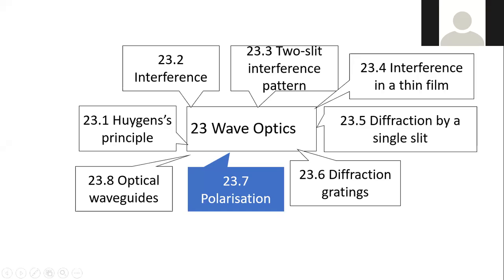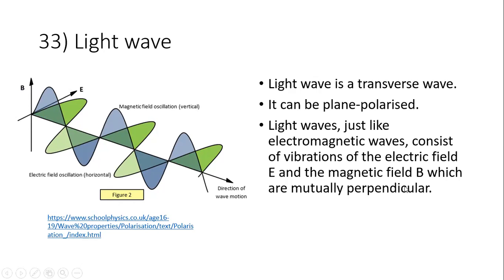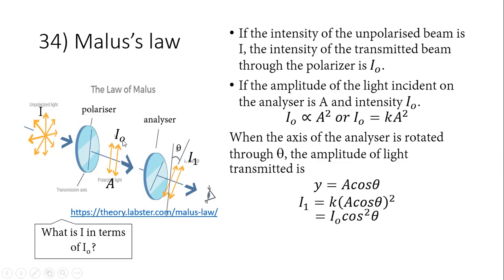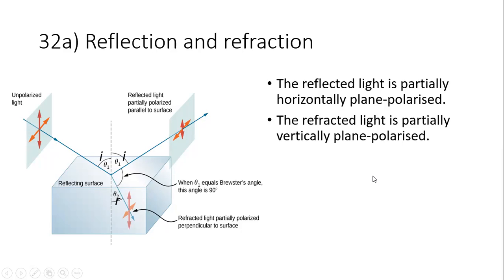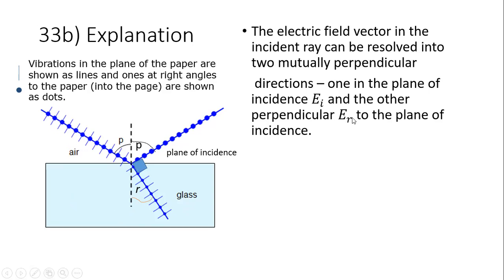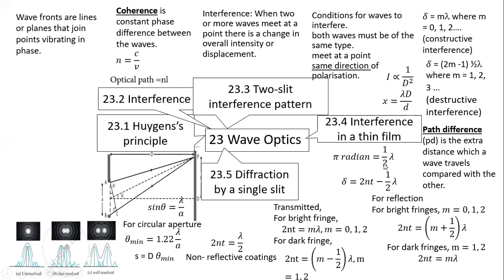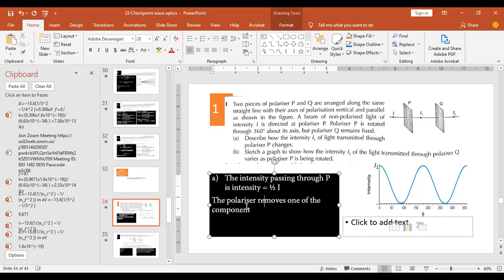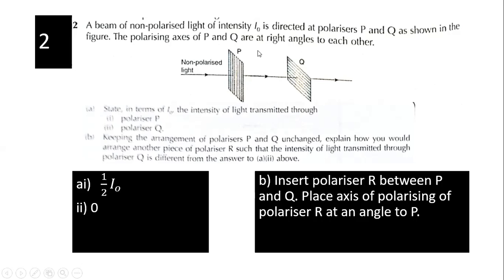Physics STPM: 23.7 Polarisation